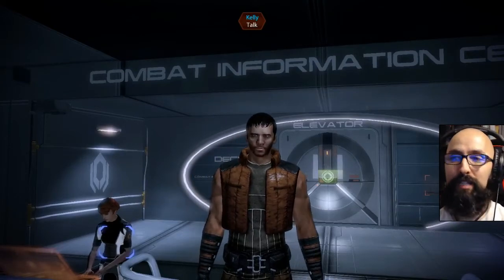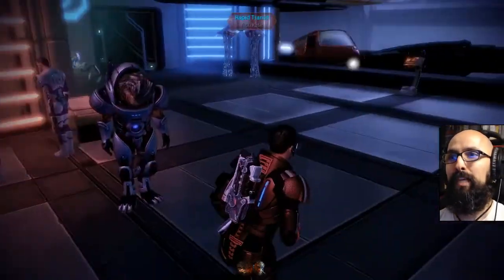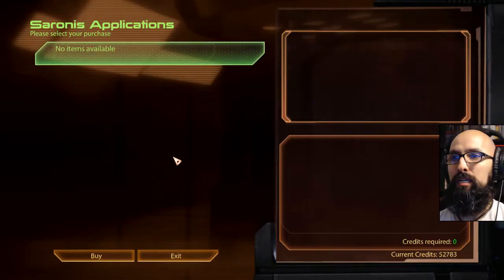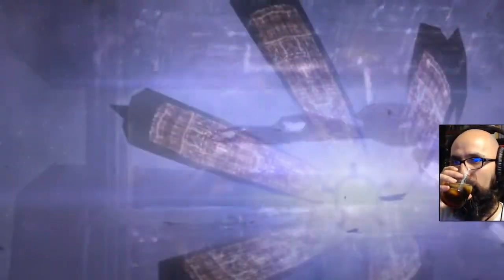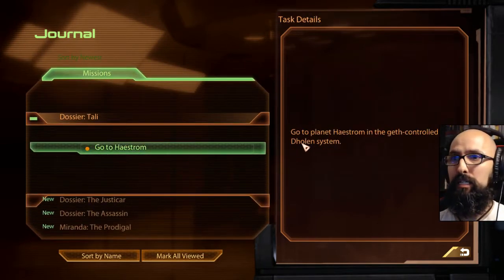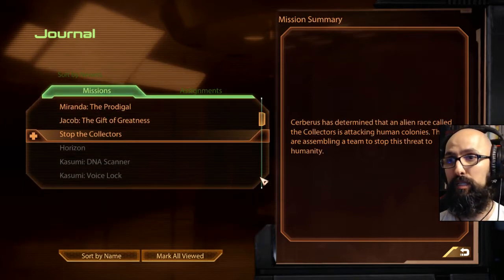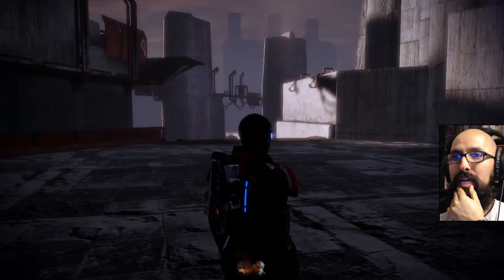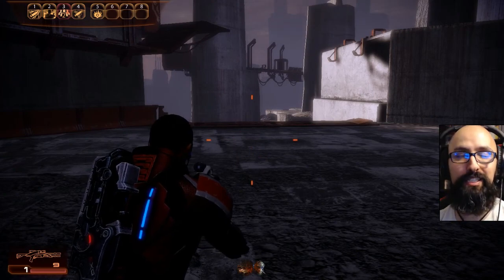Let's Play Mass Effect 2 (Blind) EP38 | Favorite Store on the Citadel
Blind let's play of Mass Effect 2. Enjoy the playthrough!

═╣CHANNEL STUFF╠═
👍 LIKE if you want to see more!

═╣ABOUT GAME╠═
Mass Effect 2 is an action role-playing video game developed by BioWare and published by Electronic Arts. Mass Effect 2 is the second installment of the Mass Effect series and a sequel to the original Mass Effect. The game takes place within the Milky Way galaxy during the 22nd century, where humanity is threatened by an insectoid species known as the Collectors. The player assumes the role of Commander Shepard, an elite human soldier who must construct and gain the loyalty of a diverse team and stop the enemy in a suicide mission. With the use of a completed saved game of its predecessor, the player can impact the story of the game in numerous ways.